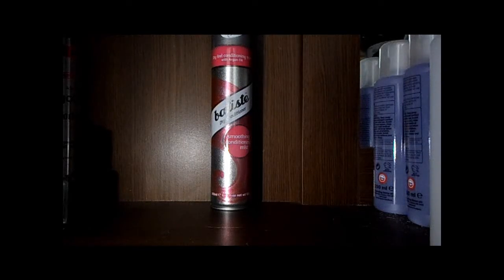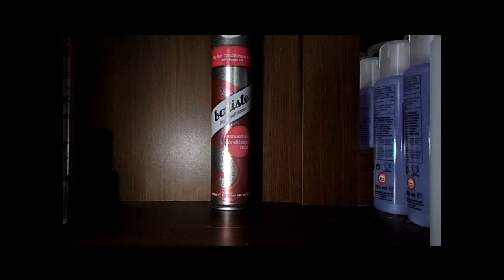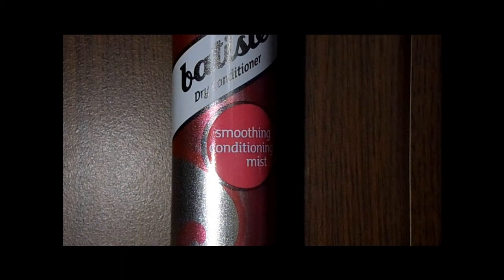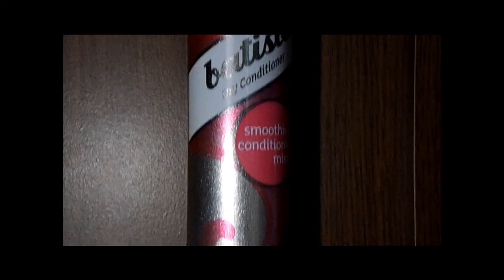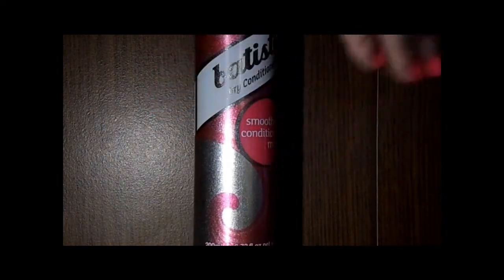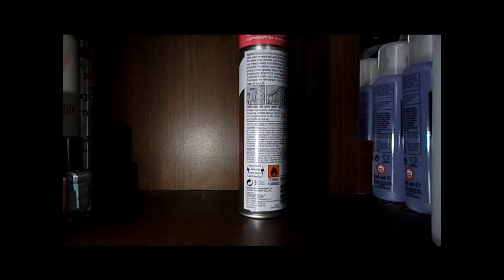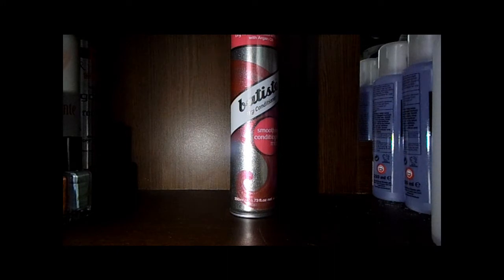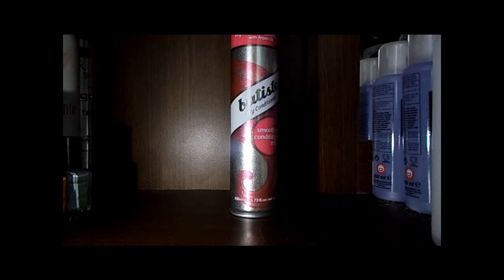Batiste Dry Conditioner First Impressions HD